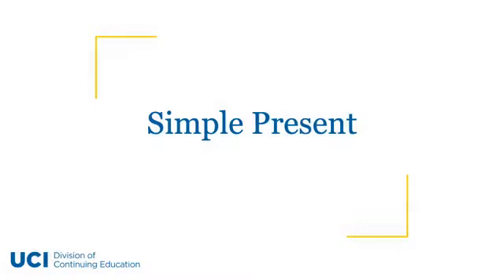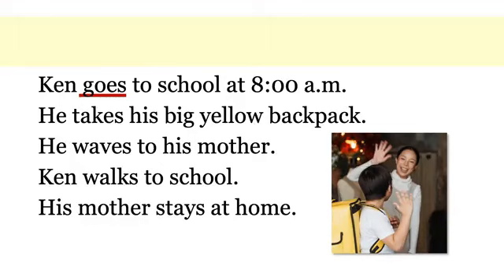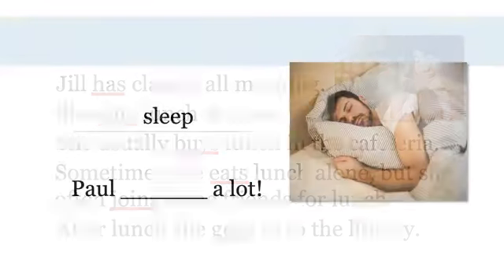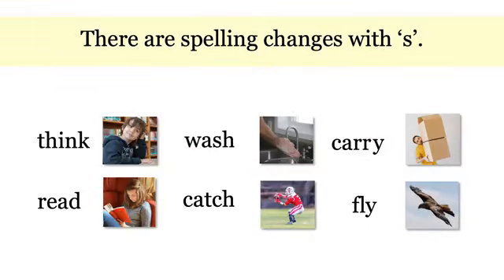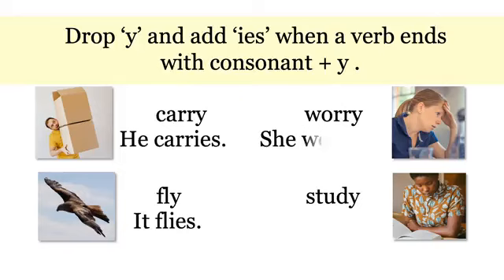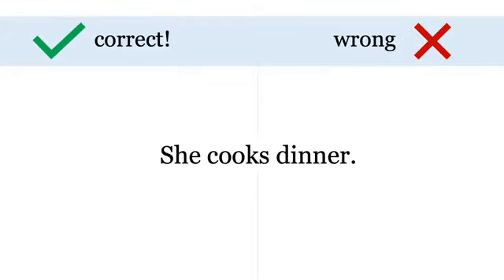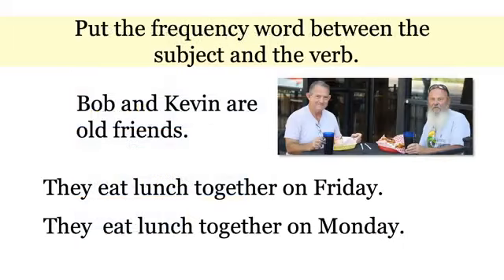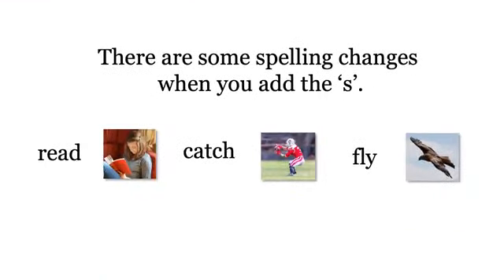Kids English Grammar. Simple Present Verbs